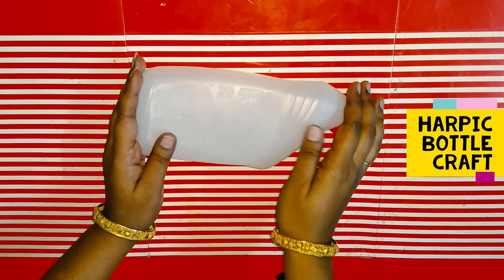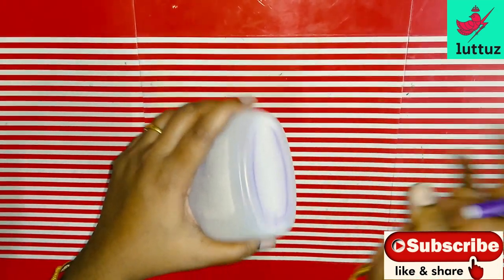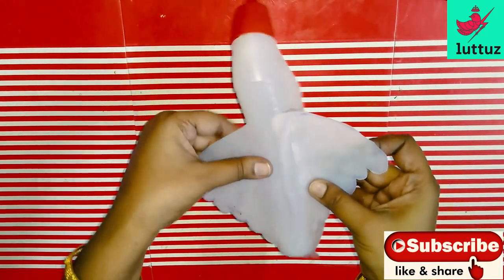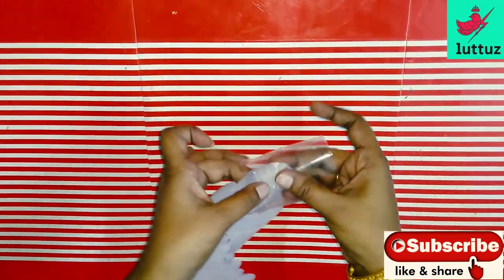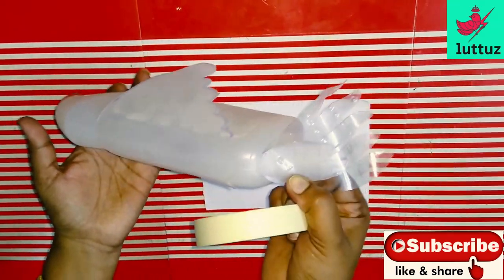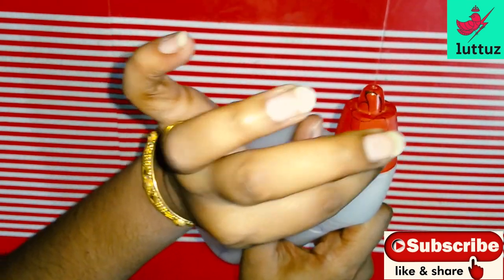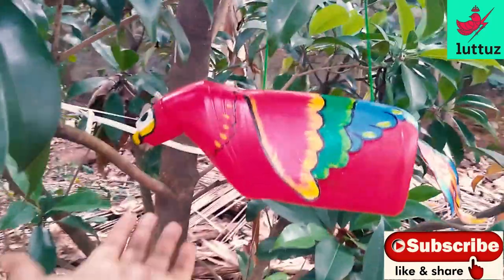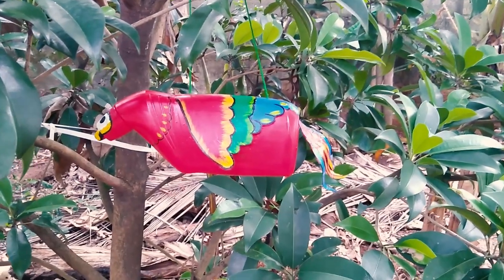panchavarnathatha craft | Macaw Parrot | Harpic bottle reuse craft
The intention of this video is to create a panchavarnathatha craft from waste plastic bottle ... without spending a money, by reuse of waste materials at home, as well to increase your concentration, utilize your time effectively and happy forever.

All you'll need is:  empty harpic bottle, acrylic color and then just watch this video and do it yourself (DIY).